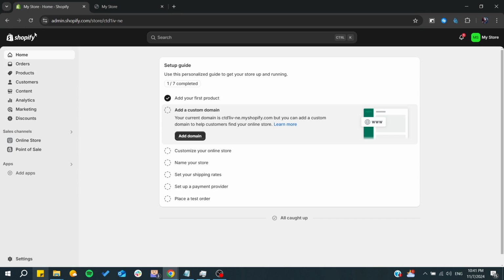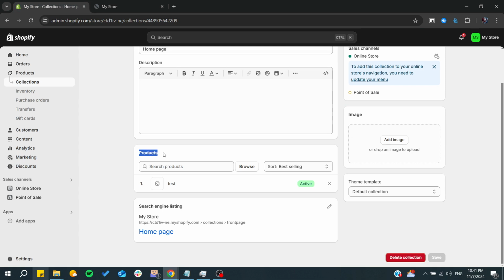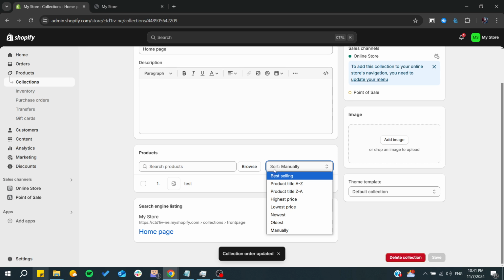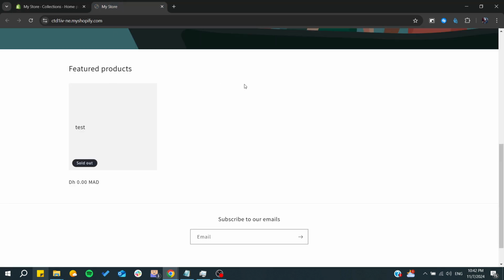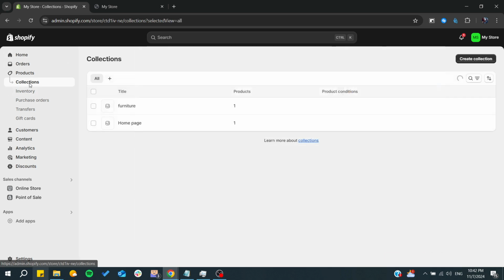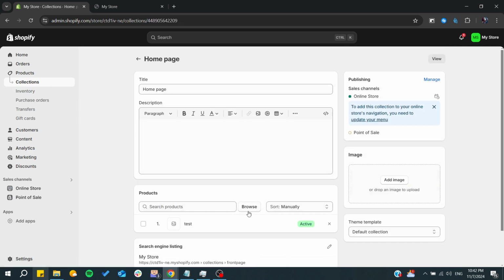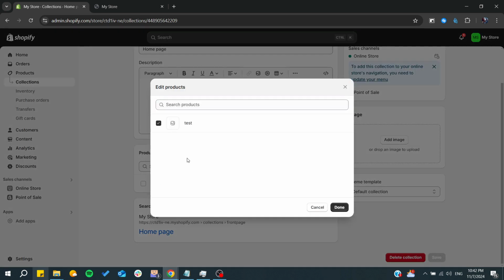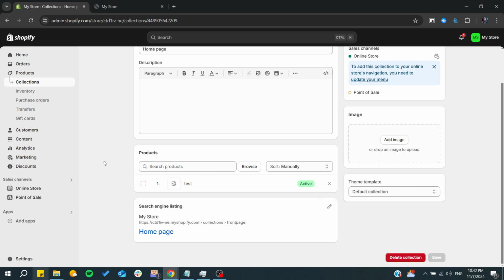How To Rearrange Featured Products On Shopify Tutorial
Today we talk about rearrange featured products on shopify,shopify tutorial,shopify collections,shopify product collection,featured product slider shopify